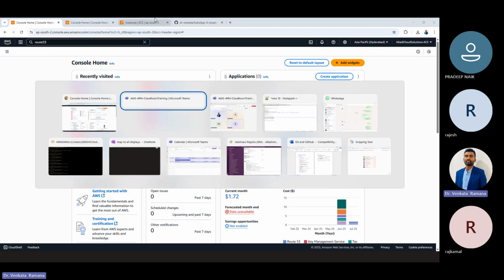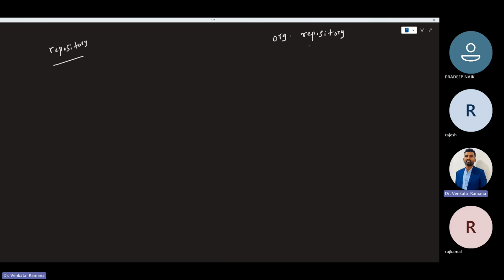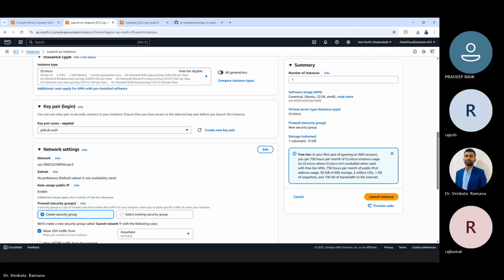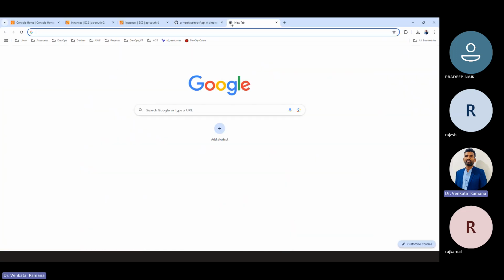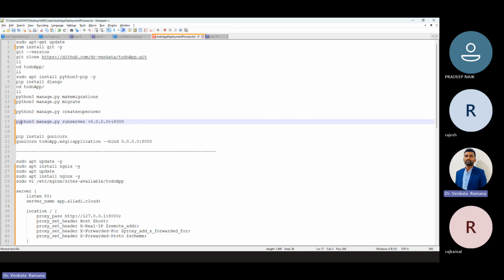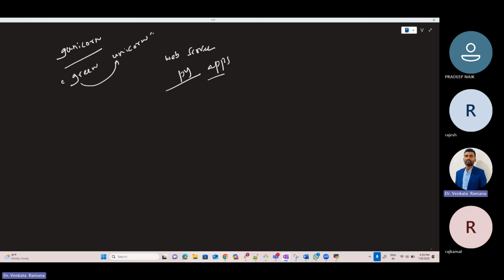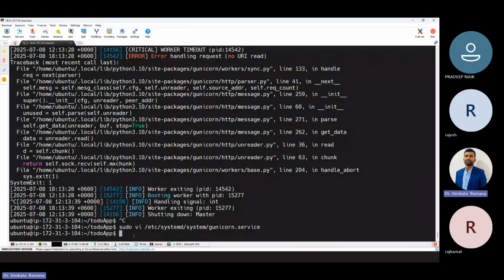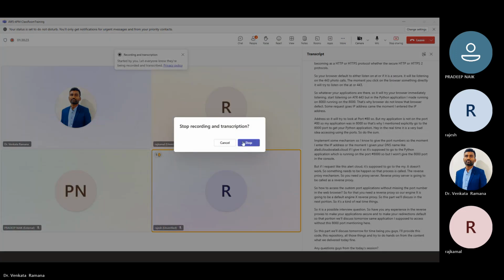PythonAppDeployment on EC2 using gunicorn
real-time production hands-on